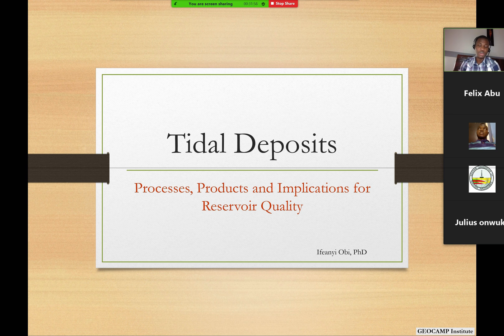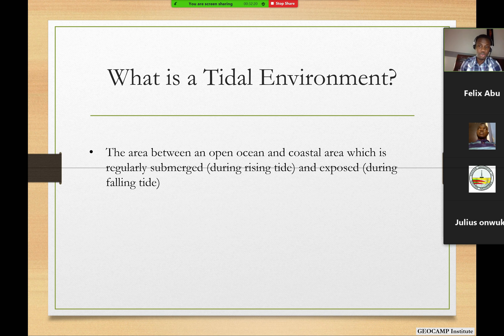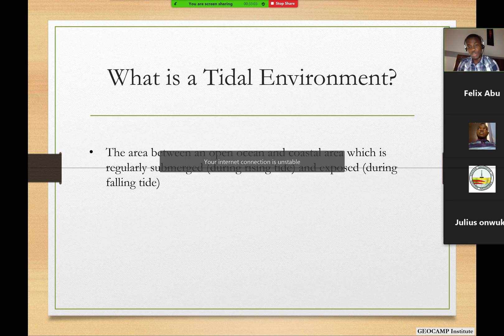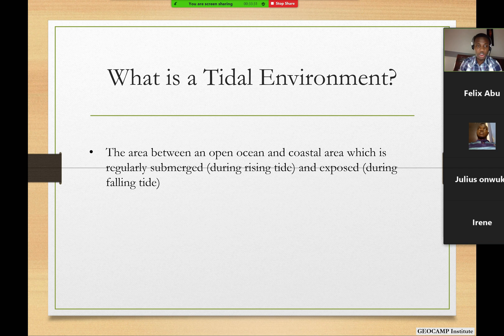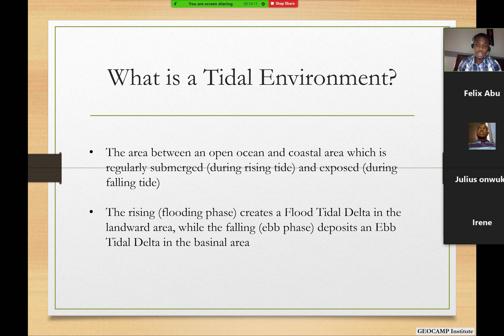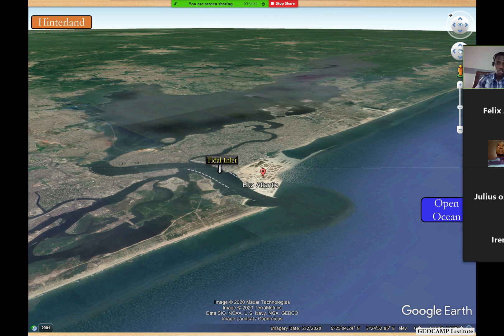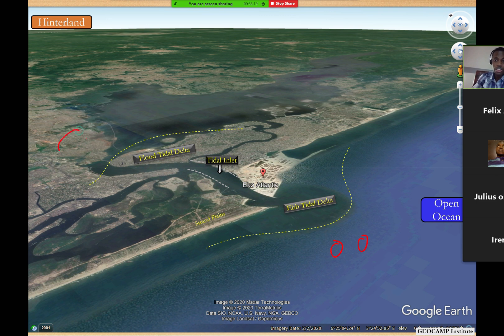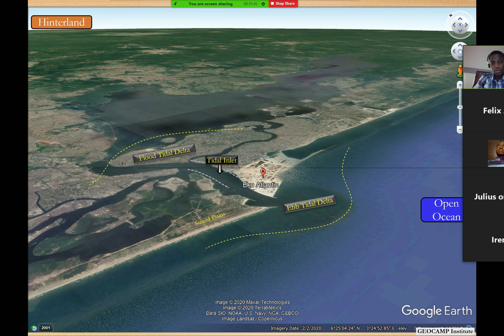Tidal Environments Ebb and Flood Delta 1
A short introduction to Tidal Environments and Deltas